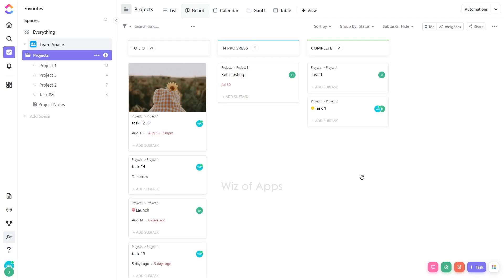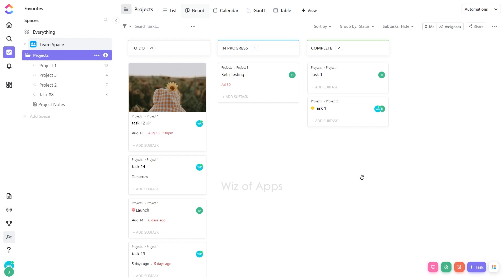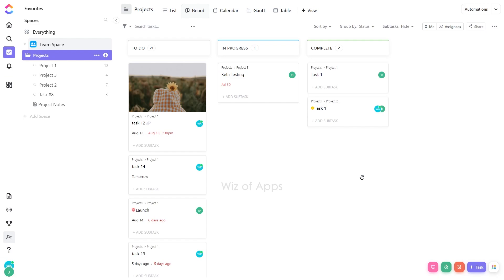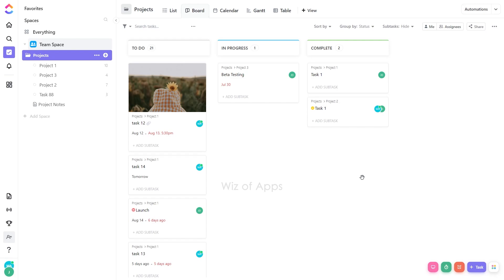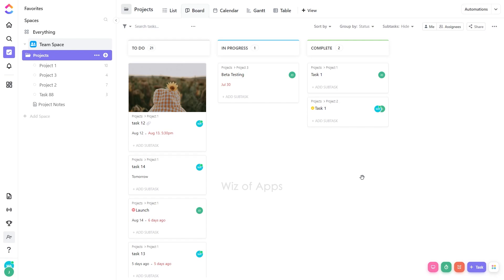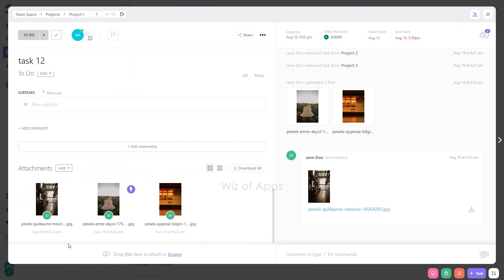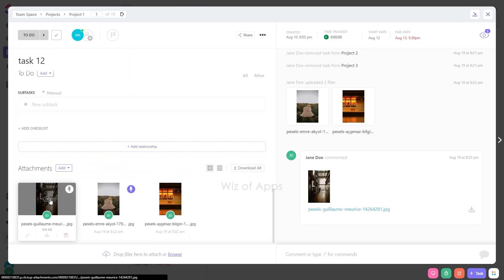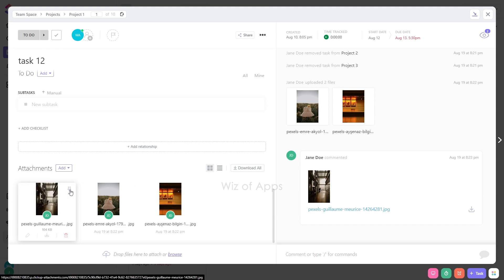How to Change Cover Image in Board View on ClickUp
In this video, I'll show you how to change your cover image in board view on ClickUp. It's a great way to add some more personality to your board, so definitely give it a try.